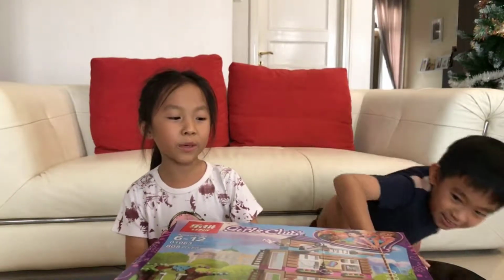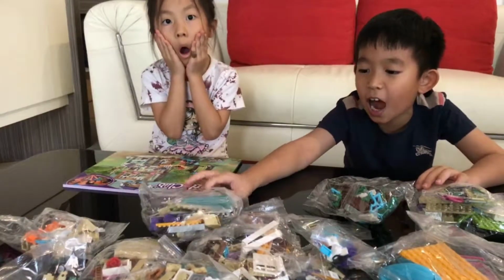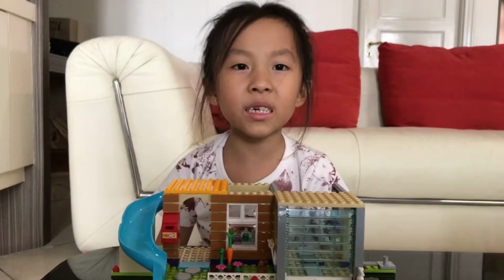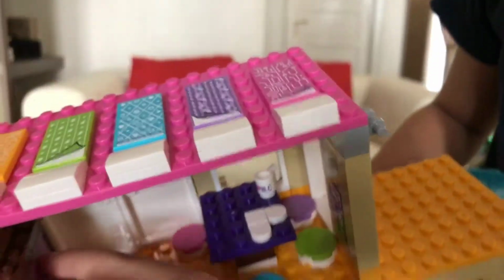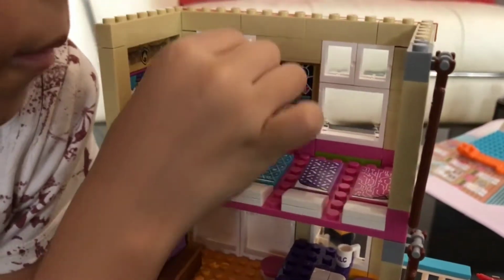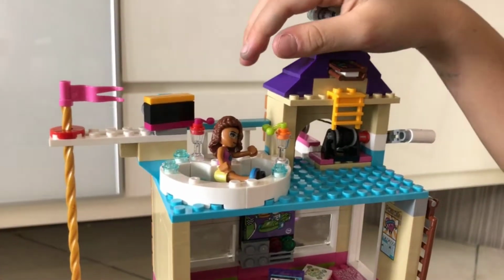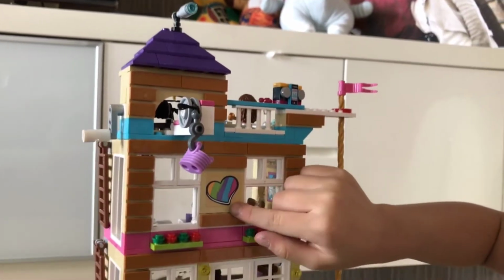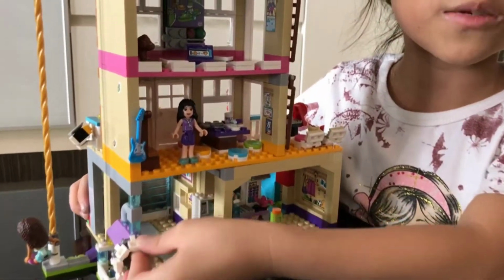Ep. 10 - Lego Friendship House UNBOXING, build & review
This Christmas, I am unboxing the Friendship House set. So far this is my biggest set, and thankfully I have the help of my dad and brother to build this. It's REALLY an exciting and very fun set.